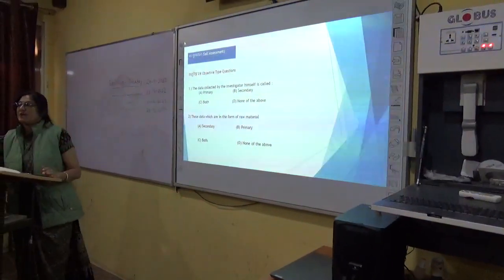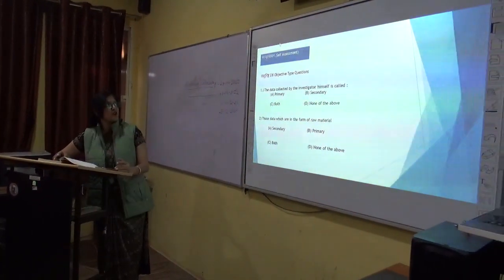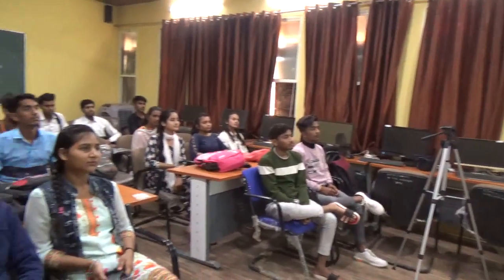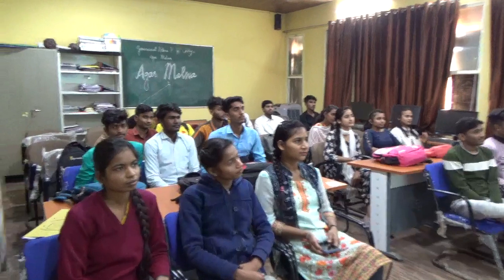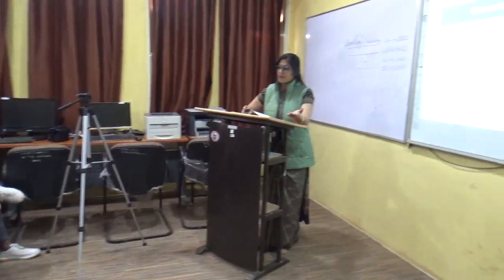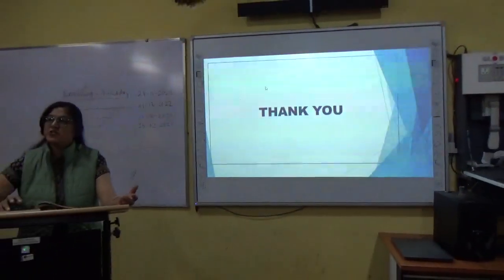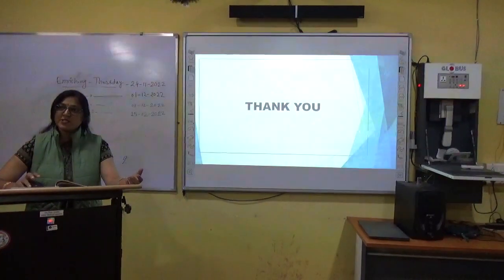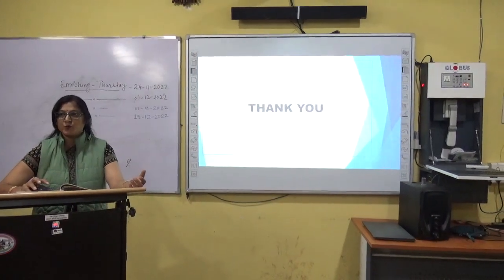Process of Collection of Data @ 02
Process of Collection of Data (24/12/22)
Dr Smita Derashree
Assistant Professor (Commerce)
Govt Nehru P G College Agar